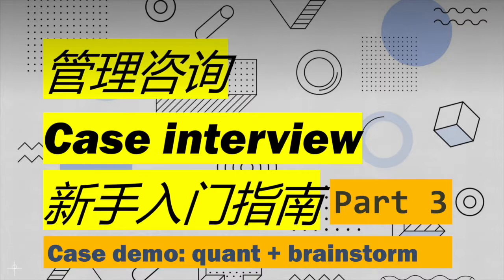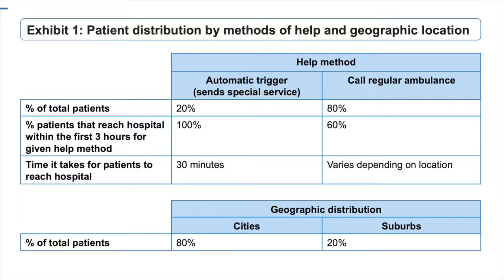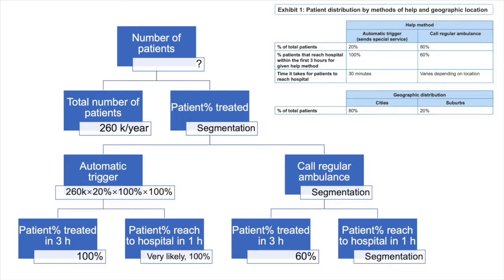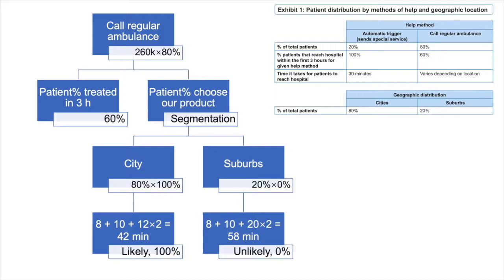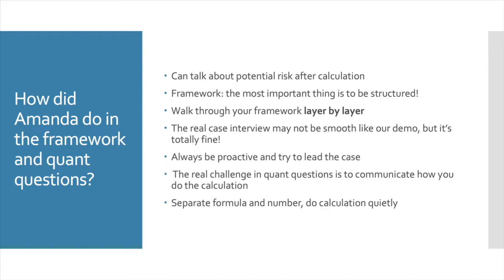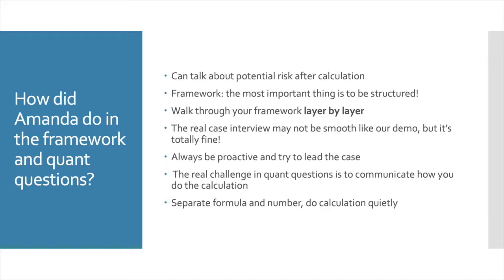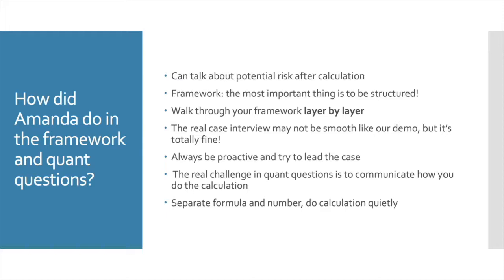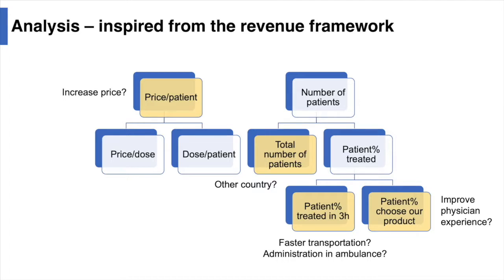还原管理咨询案例面试(下) | Mock Case Demo